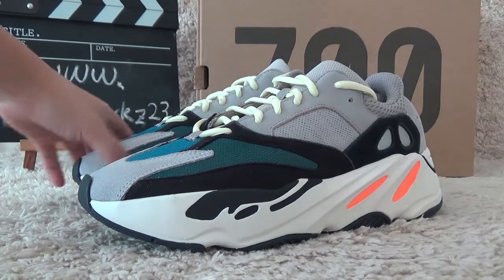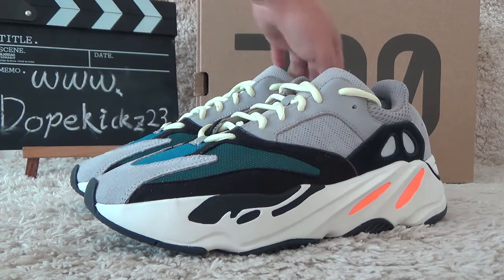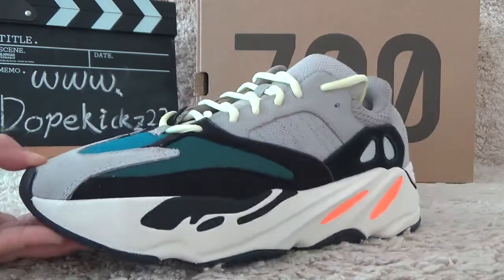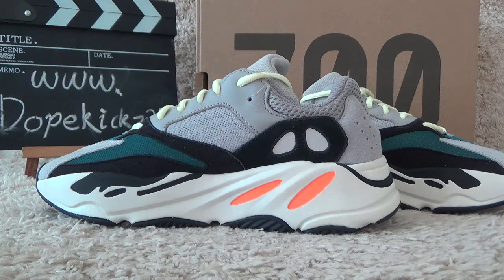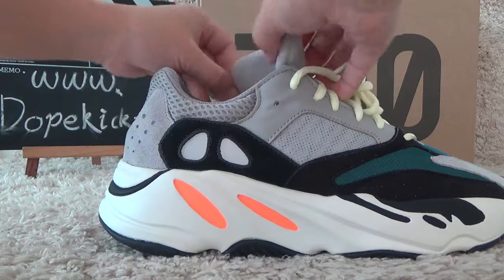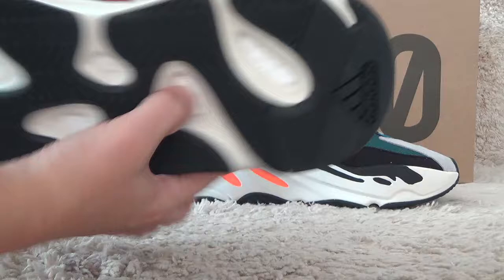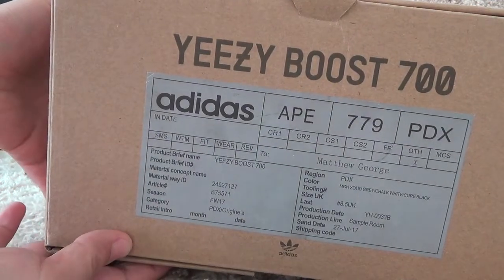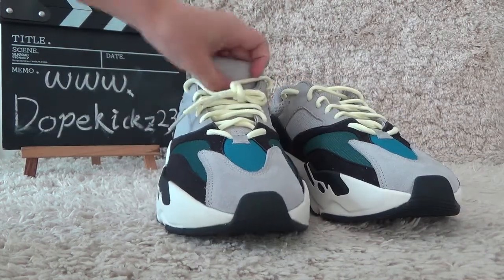First Looking!!! Adidas Yeezy Boost 700 Review from Dopekickz23